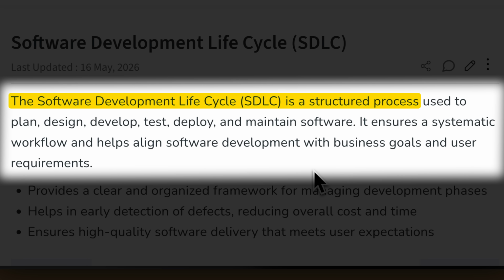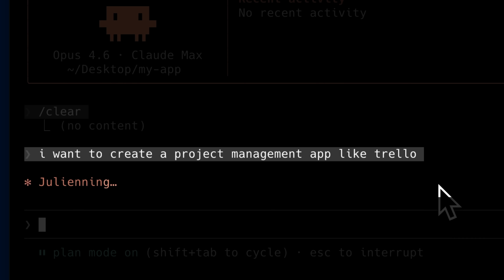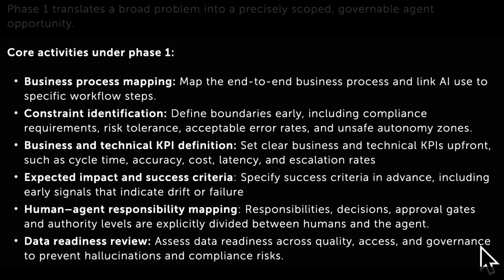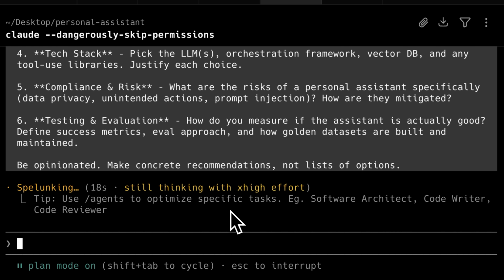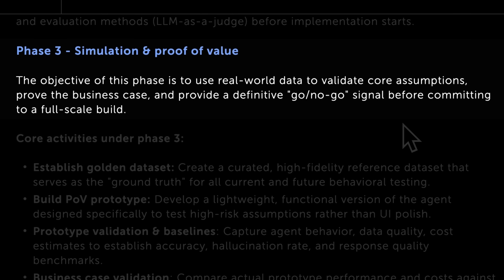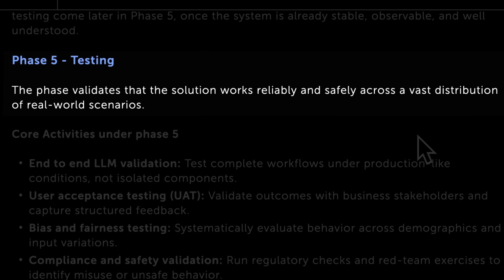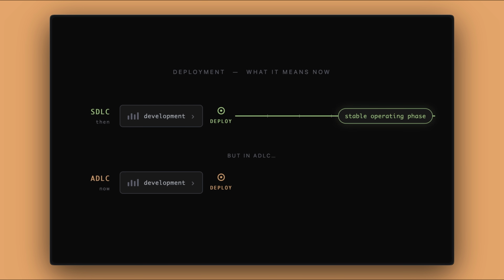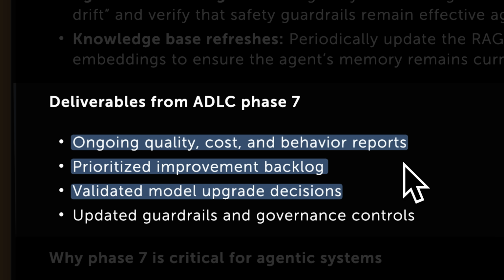ADLC: Claude Code's New Lifecycle for AI Coding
Build and launch your full-stack app with AI today, grab your free credits

AI agents do not fit the old SDLC, and ai coding teams are paying the price. An ai coding assistant behaves differently than traditional software, so vibe coding and modern ai programming need a lifecycle built for non-determinism, context drift, and continuous evaluation.

We're building The Roundup — a daily newsletter covering the AI stories that actually matter.

In this video, we walk you through the Agentic Development Lifecycle, the framework that replaces the old SDLC for teams doing ai coding with agentic systems. Traditional software was predictable, but coding with ai changed everything, because the same prompt can return different outputs, and you cannot grade an agent the way you grade static software.

We break down all seven phases of ADLC, from planning and analysis to design, validation, implementation, testing, deployment, and maintenance. Whether you are doing vibe coding ai prototypes in Claude Code or shipping production agents, this lifecycle gives you the structure most coding ai projects skip entirely.

You will learn why the best coding ai workflows always start in planning mode, how to map the human and agent responsibility model, and why ai for coding now means continuous evaluation instead of pass or fail testing. We also cover claude ai coding tradeoffs like context management, model selection, cost economics, and how to avoid context rot when working with large context windows.

This is an easy ai coding guide for anyone who has been jumping straight into building agents without a proper lifecycle. Once you adopt this framework, ai vibe coding stops feeling chaotic, and you start shipping ai agent systems that actually hold up in production. We also touch on the ai coding tools that fit into each phase, from the new Claude Code agents view for orchestration to MCP integrations for tool access, plus feedback signals seen in production tools like Claude and ChatGPT.

If you are serious about ai agents, claude code, or any modern vibe coding stack, this lifecycle is the difference between a prototype that breaks and a system that scales.

0:00 Intro
0:32 What SDLC is and why it broke
1:25 Why ADLC was needed
2:29 The 7 phases of ADLC
2:36 Phase 1: Preparation and hypothesis
4:10 Phase 2: Scope and problem identification
5:38 Phase 3: Design and architecture
6:51 Phase 4: Simulation and proof of value
8:02 Sponsor
8:58 Phase 5: Implementation
11:02 Phase 6: Testing
12:34 Phase 7: Deployment
13:53 Maintenance and continuous learning